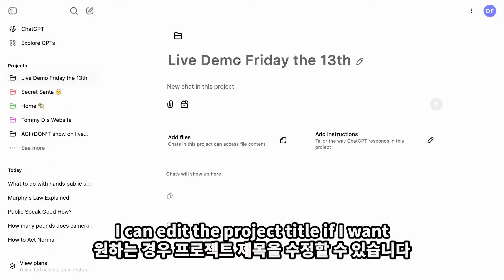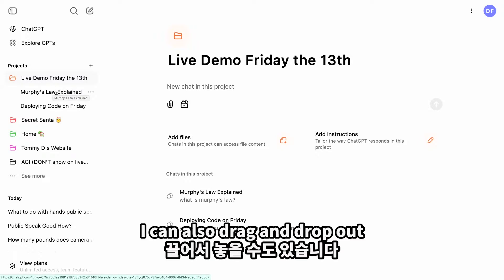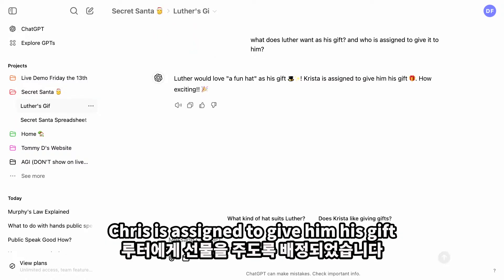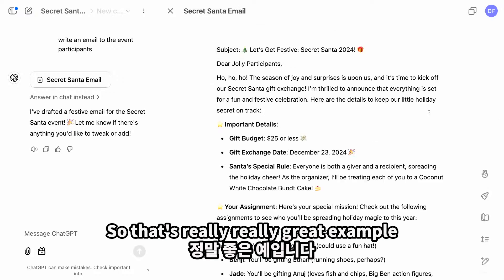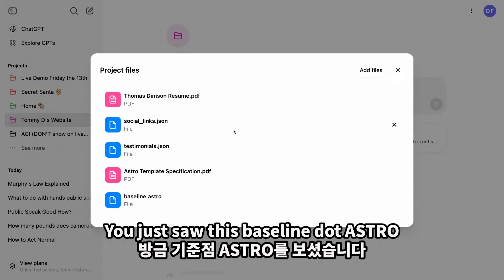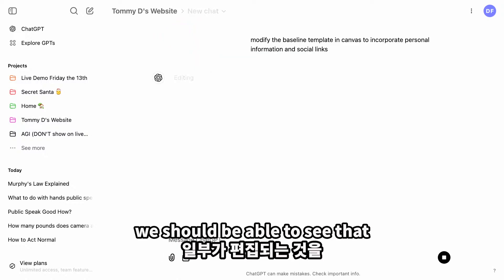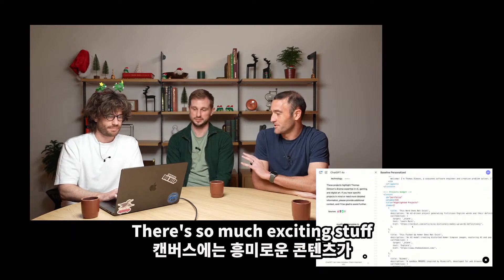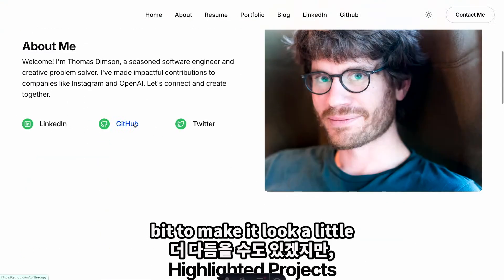[한글번역]ChatGPT 프로젝트 기능 공개!홈페이지 뚝딱.데이터기반의사결정 비서.폴더정리—12 Days of OpenAI Day 7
✅ 핵심 요약
• OpenAI, ChatGPT에 '프로젝트' 기능 추가
• 파일 업로드, 맞춤 지침 설정 등 다양한 기능 제공
• 개인화된 AI 비서로 활용 가능성 극대화

🔍 이런 내용을 다룹니다:
• ChatGPT '프로젝트' 기능의 상세한 소개와 활용법
• 실제 사용 사례: 비밀 산타 선물 교환 조직하기
• AI를 활용한 개인 웹사이트 제작 과정 시연
• OpenAI 직원들의 생생한 데모와 인사이트

💡 이런 분들에게 추천합니다:
• ChatGPT를 더욱 효율적으로 활용하고 싶은 분
• AI 기술의 최신 트렌드에 관심 있는 분
• 개인 프로젝트나 업무에 AI를 적용하고 싶은 분
• 웹 개발에 관심 있는 분들

🚀 영상에서 얻을 수 있는 것:
• ChatGPT '프로젝트' 기능의 실제 사용법 마스터
• AI를 활용한 창의적인 문제 해결 방법 습득
• 최신 AI 기술 동향 파악
• OpenAI 개발자들의 독점 인사이트

📌 더 자세한 내용은 영상을 통해 확인하세요!

⏰Time stamp